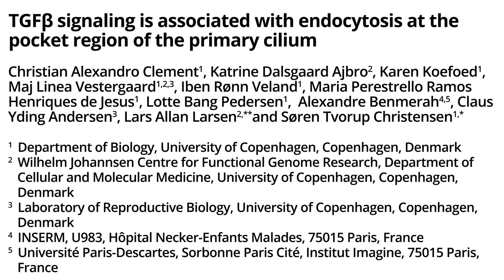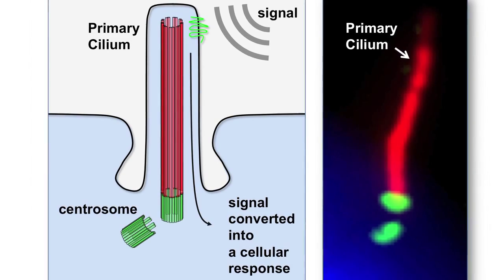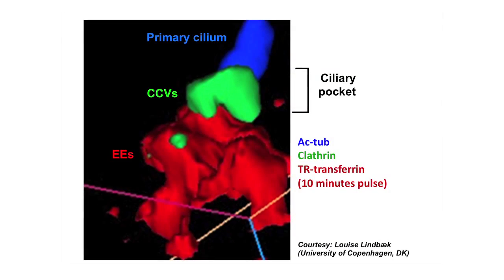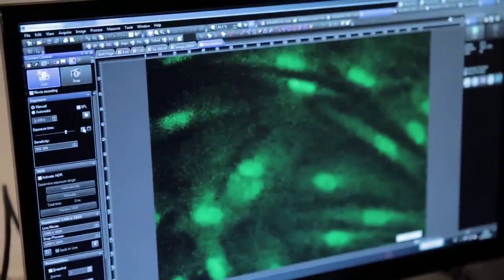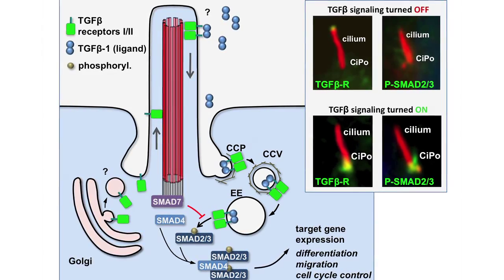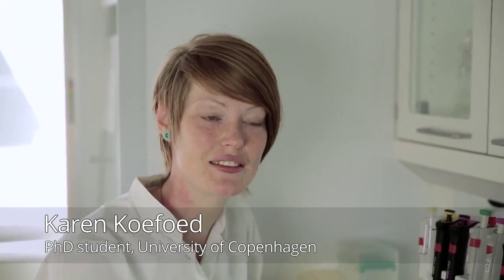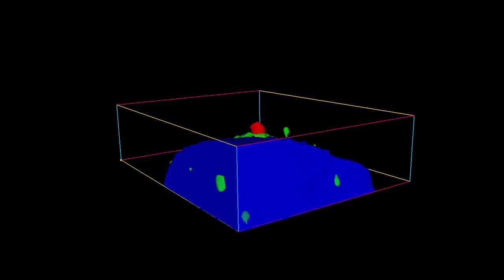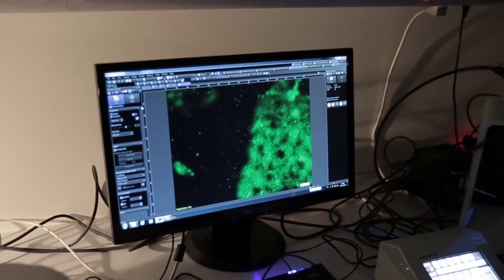TGF-Beta Signaling Is Associated with Endocytosis at the Pocket Region of the Primary Cilium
Soren Christensen, Karen Koefoed, and Lars Allen Larsen discuss the findings in their recent paper, "TGF-Beta Signaling Is Associated with Endocytosis at the Pocket Region of the Primary Cilium"

Authors: Christian Alexandro Clement, Katrine Dalsgaard Ajbro, Karen Koefoed, Maj Linea Vestergaard, Iben Rønn Veland, Maria Perestrello Ramos Henriques de Jesus, Lotte Bang Pedersen, Alexandre Benmerah, Claus Yding Andersen, Lars Allan Larsen et al.

Published in Cell Reports on June 6, 2013